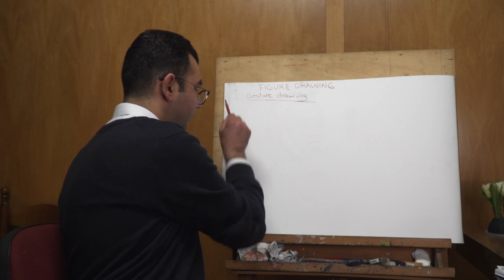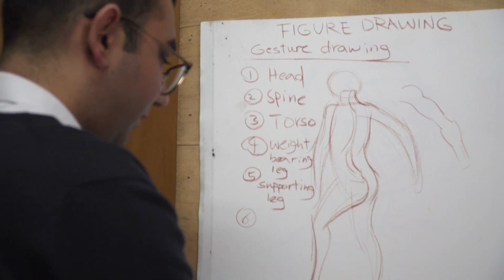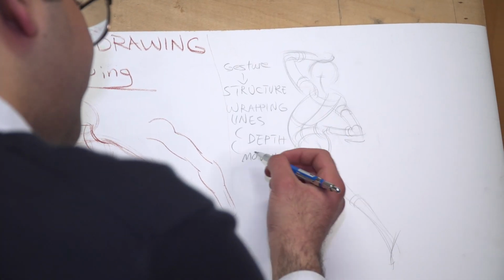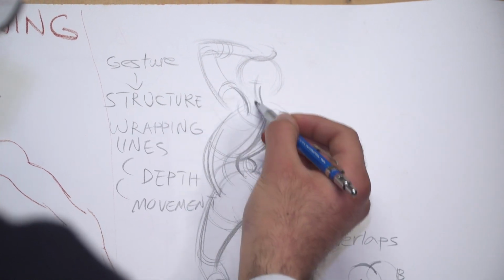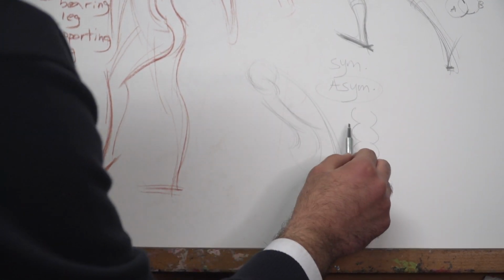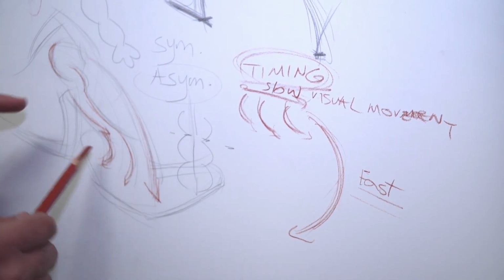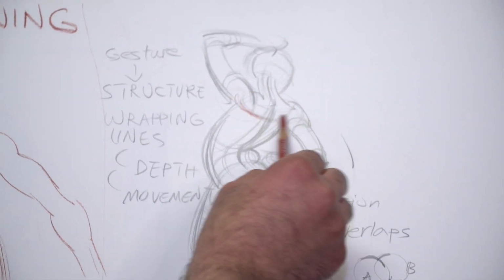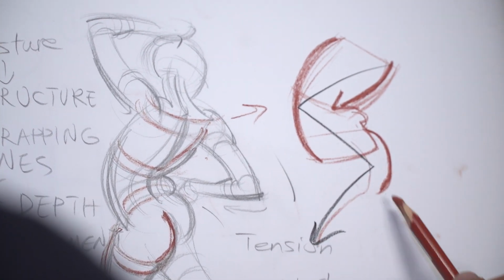Fourth session (figure drawing)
Hello everyone.
Hope everything is going well.
In this video, you're going to learn the concept of movement and gesture in human body. Next we add forms and shapes to the gesture and will work more on economy of line and any other way that could enhance and clarify the drawing.